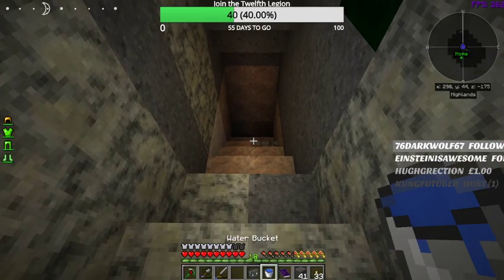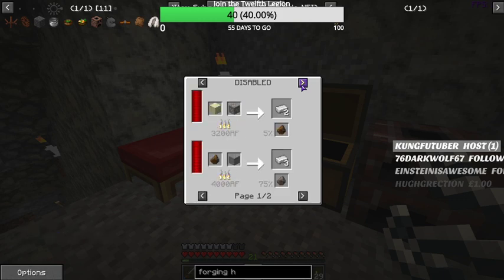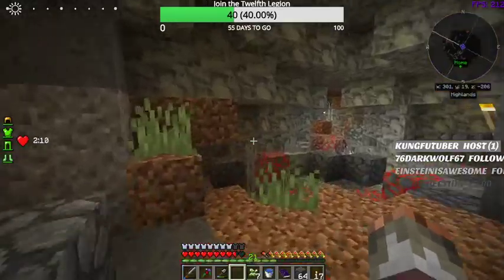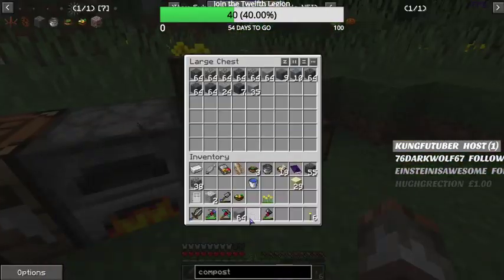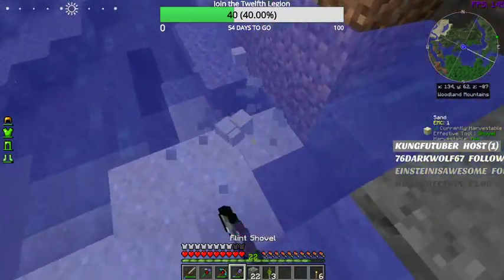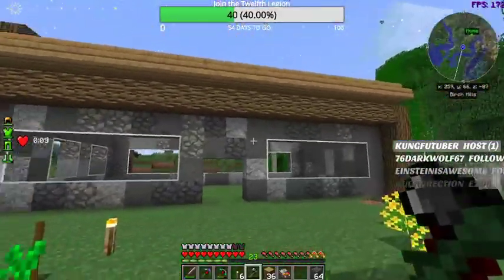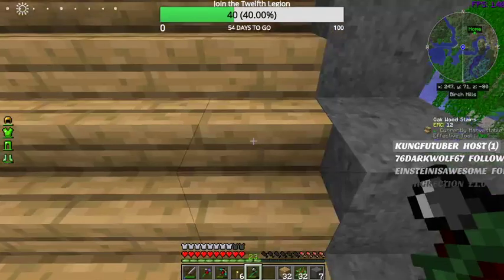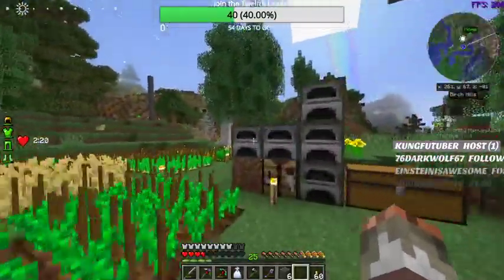Minecraft Awakening Modpack Lets Play Tutorial Series Episode #5.5 Metallurgy?!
Welcome to My Minecraft Awakening Lets play Series Episode 5.5! In this Minecraft awaking episode we will be mining and progressing toward the goal of Powergen and resource processing! I Plan to carry on this series from a Minecraft Awakening Lets Play Episode 1 to an Awakening Lets play #100. Or basically, until we finish the mod pack!
We will also be doing more videos on other Minecraft Modpacks such as awakening sky of diamonds, awakening, Minecraft basics, modern skyblock and some videos on Apex Legends!

I optimized this video with Tube Buddy! If you want to do the same to help you get loads more views and subscribers, here is a link to the service! (Pssst. I choose to pay tho!)